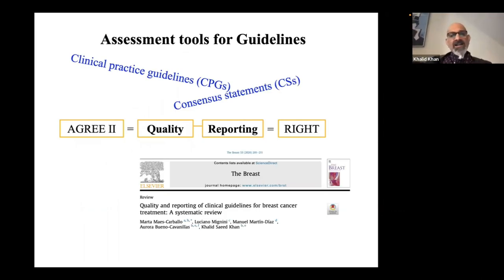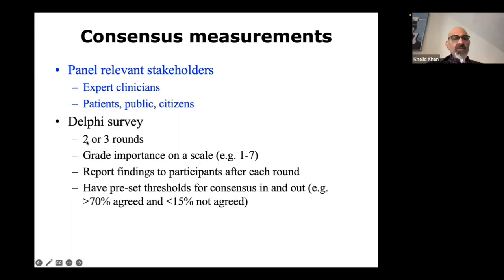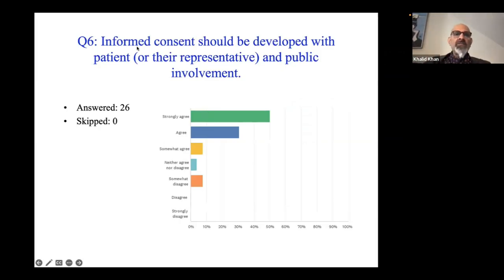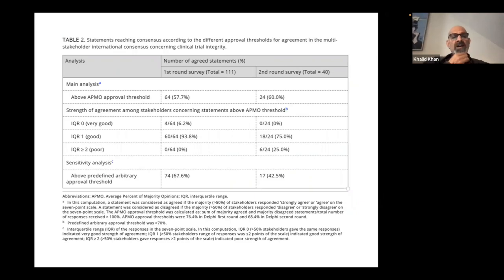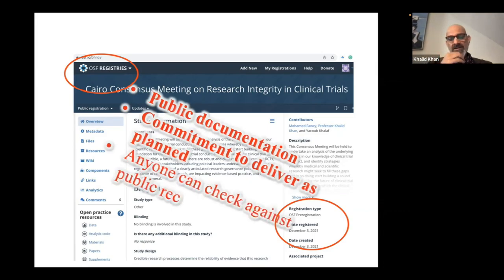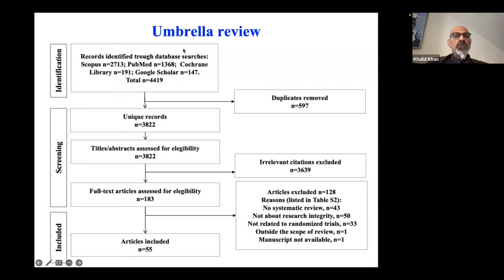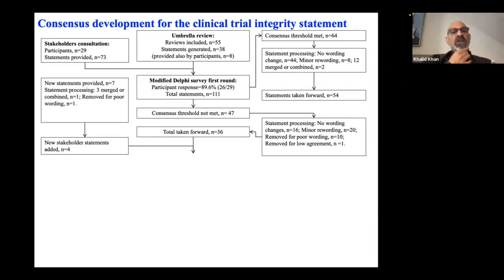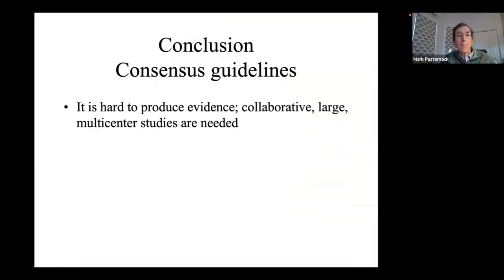Consensus Guidelines | Part 2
This is the second part of a webinar on "Consensus Guidelines" by Professor Khalid Khan.

Professor Khalid Khan, with 25 years of experience as an editor, including 6 years as chief editor, has evaluated over 10,000 manuscripts. His courses and webinars offer practical tips and tricks which would benefit researchers keen to get published.